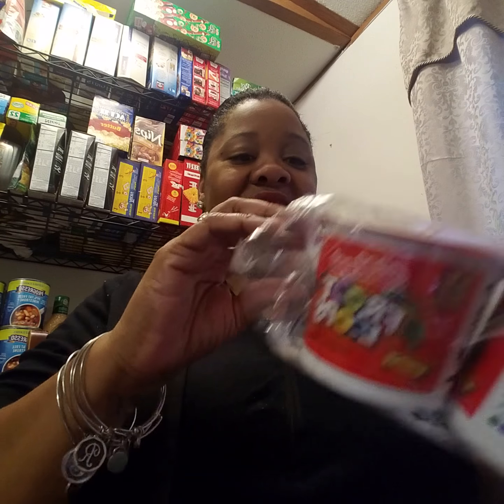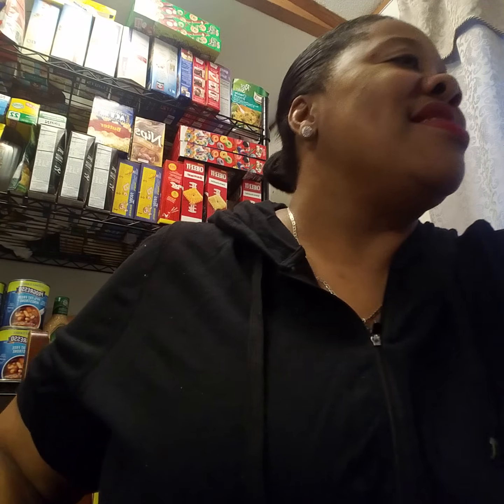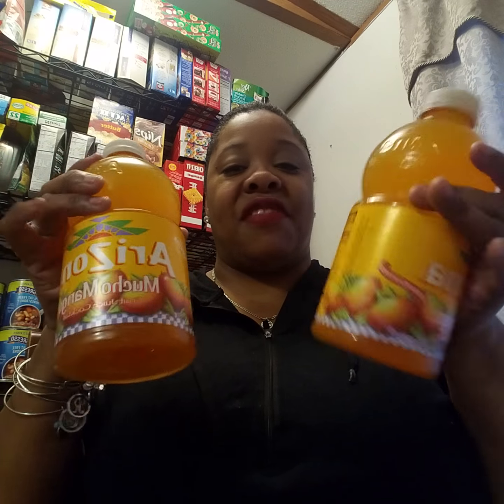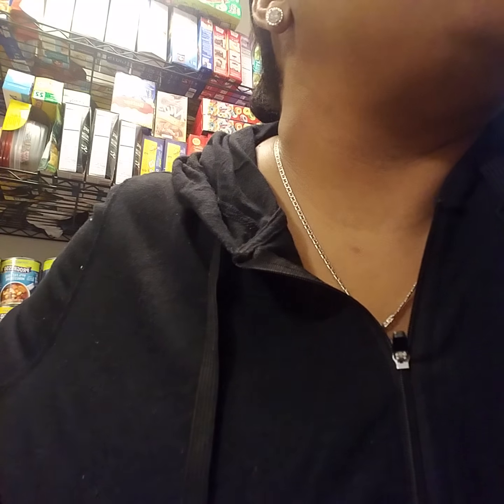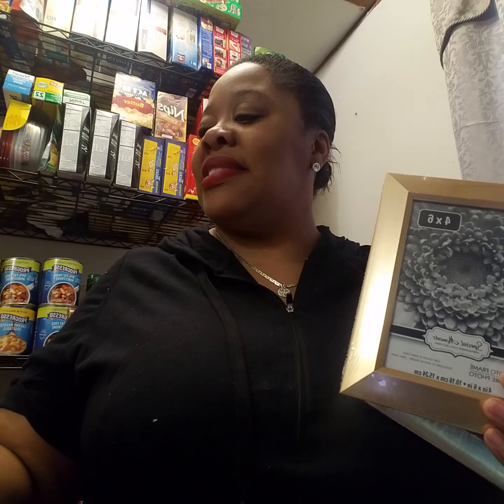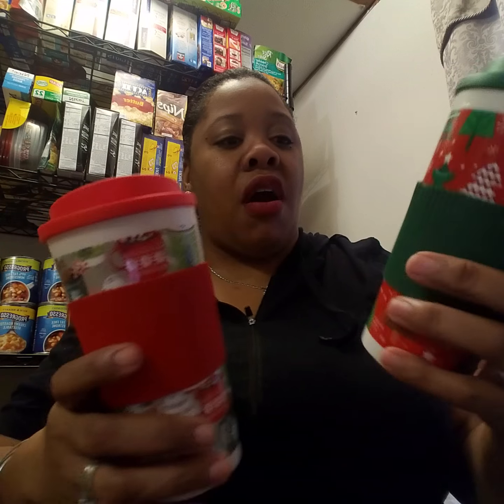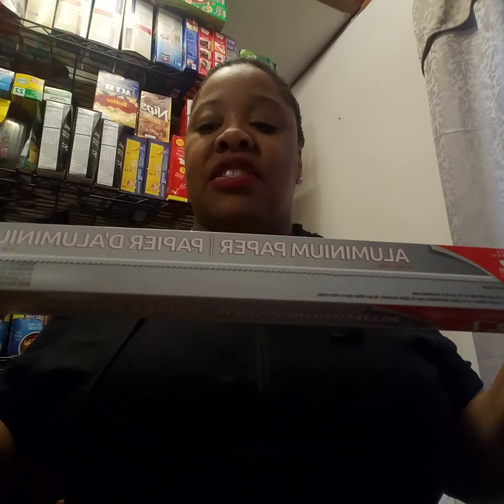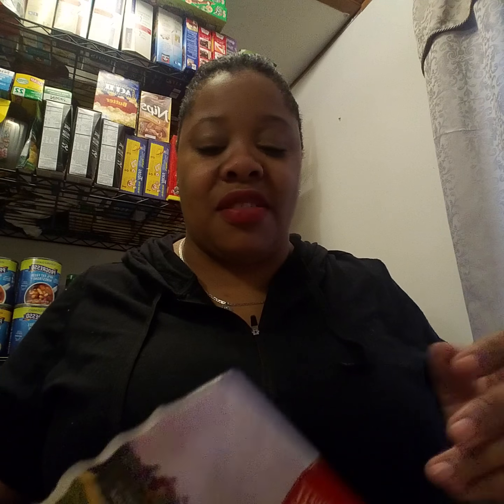MY DOLLAR TREE HAUL